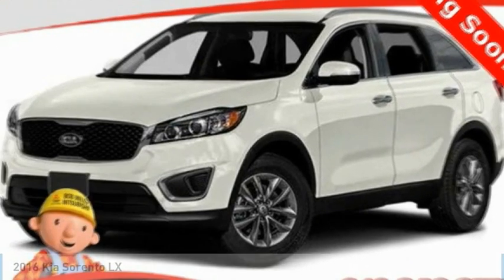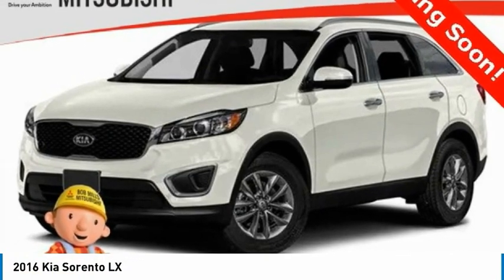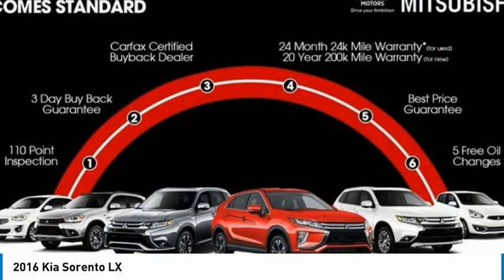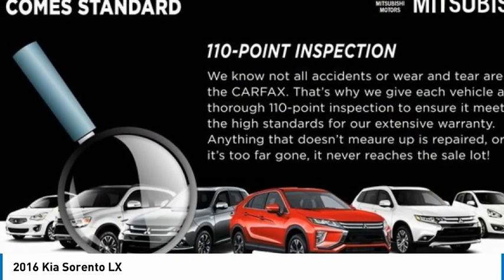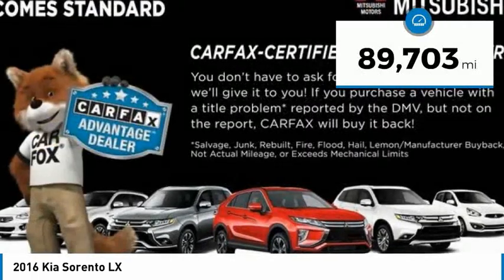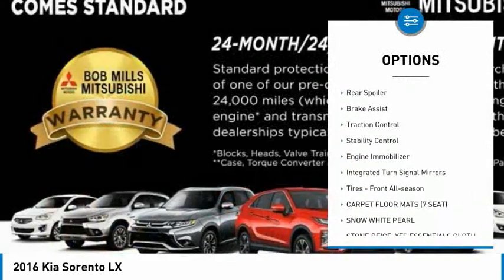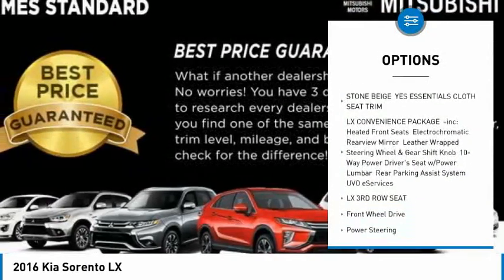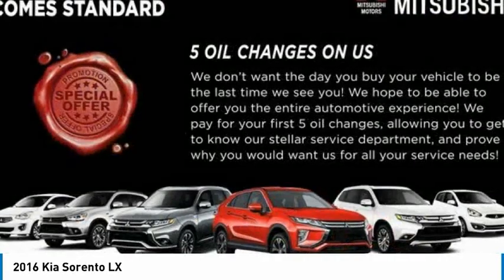2016 Kia Sorento 13931P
2016 Kia Sorento LX